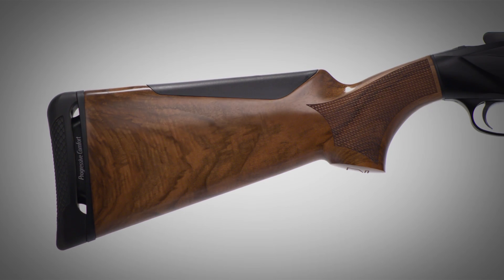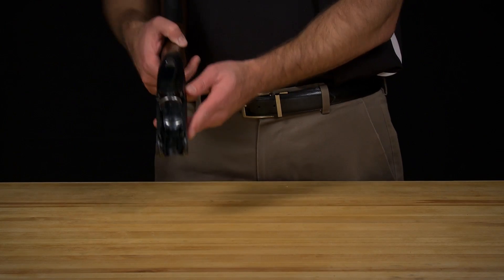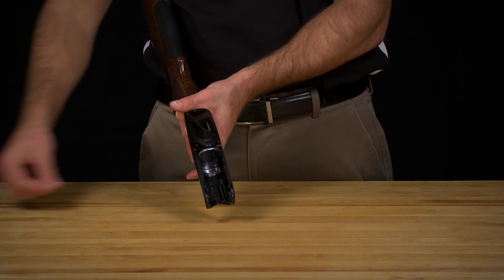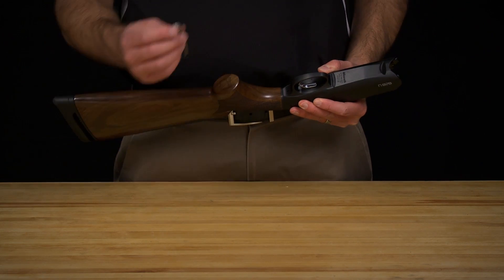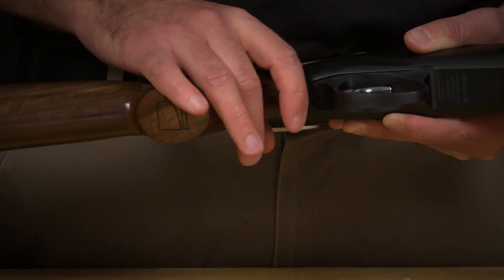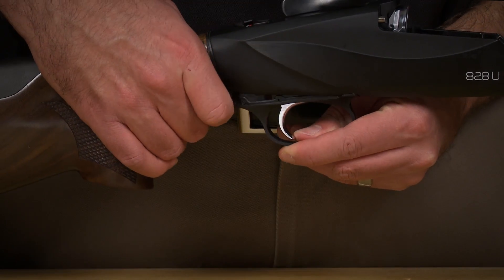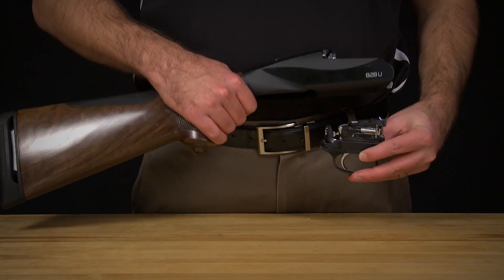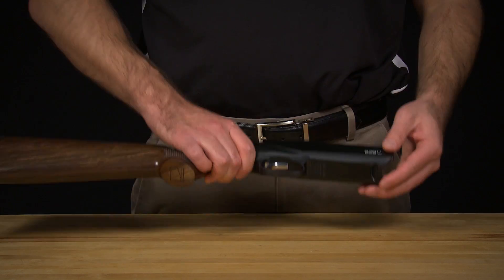Benelli Tech Shop - 828U - Pt. 2: Trigger Assembly Extraction and Installation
Tech Shop

When inspiration and innovation mesh, the Benelli 828U is born. The only Over/Under shotgun worthy of the Benelli badge, the 828U is truly a shotgun that defines innovation. In this installment of Benelli Tech Shop, we will show you the proper techniques for extracting and installing your 828U's trigger assembly!

*Be sure to check out for all your shotgun needs!